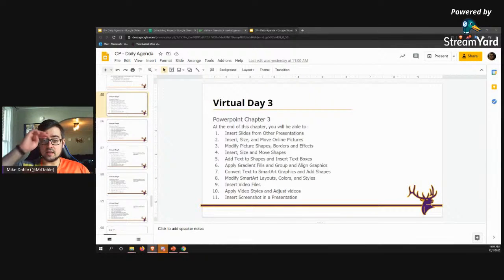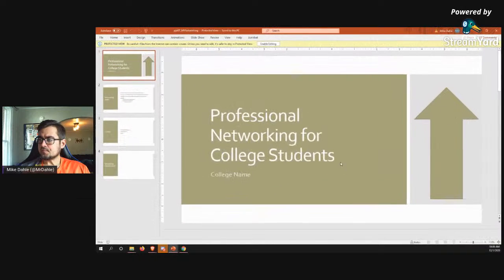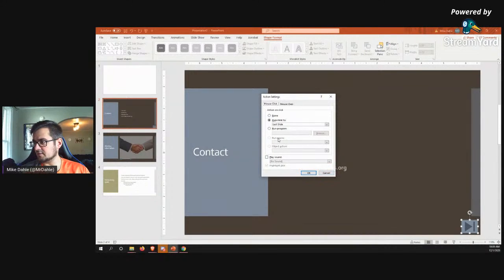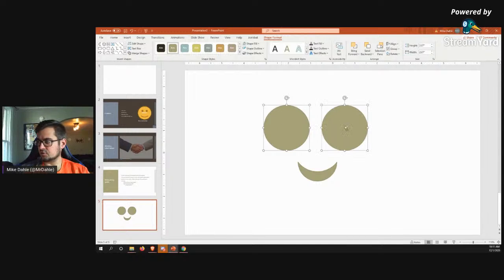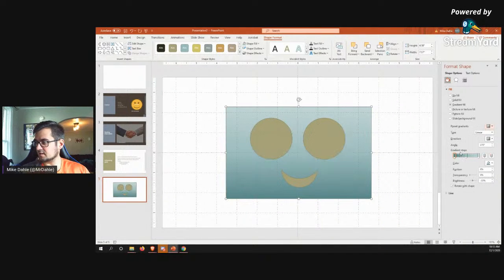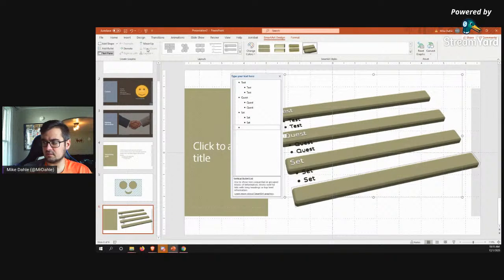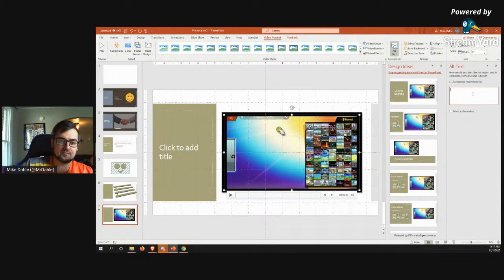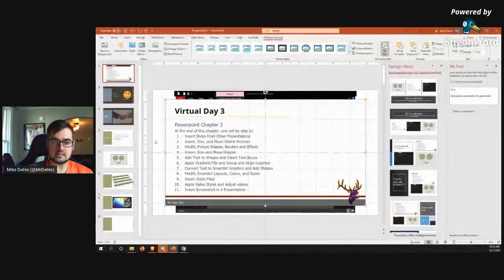Powerpoint Chapter 3 Demo